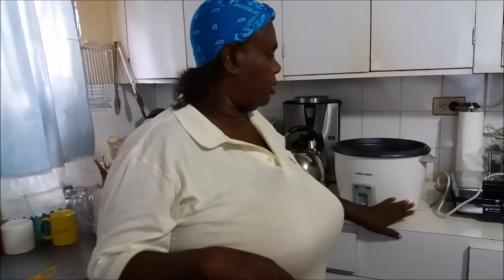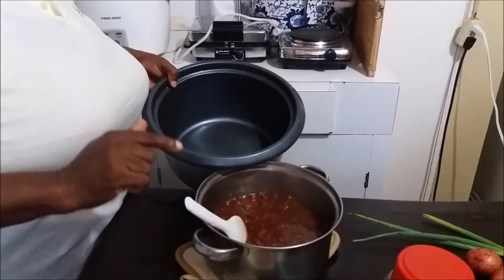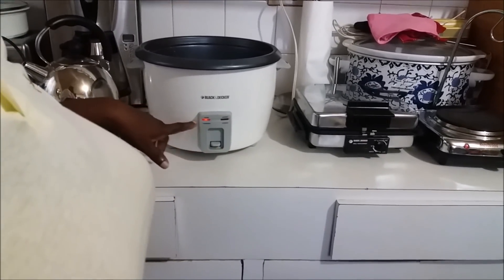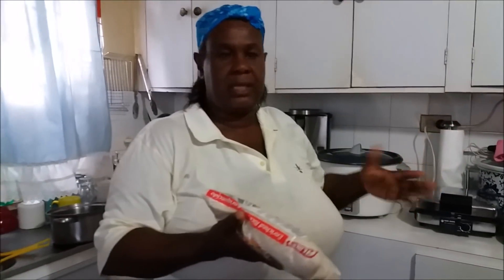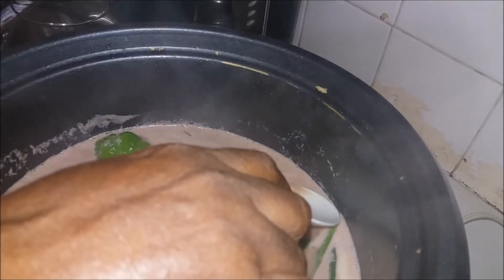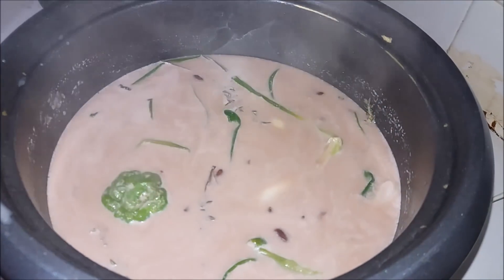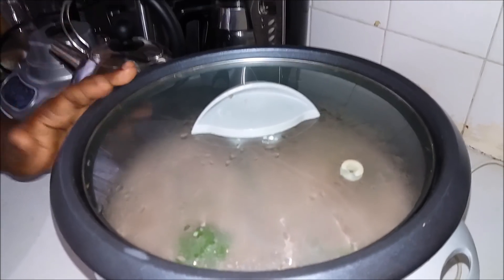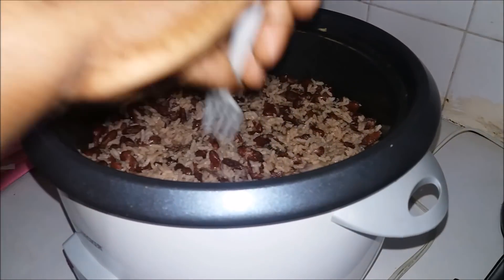Kitchen talk #5 ( Rice Cooker Rice and Peas)